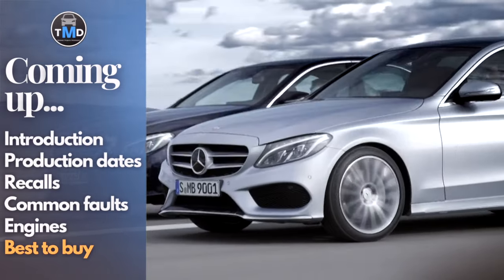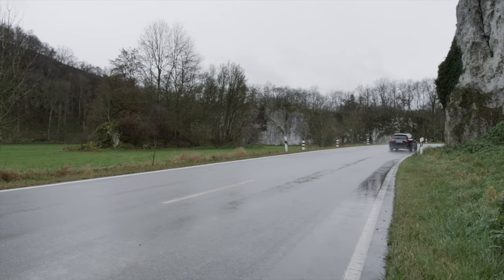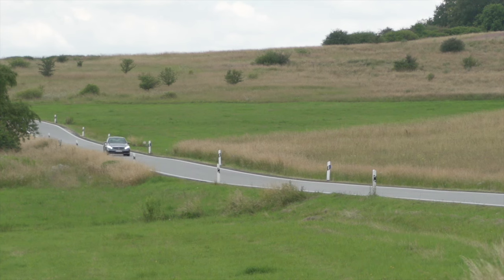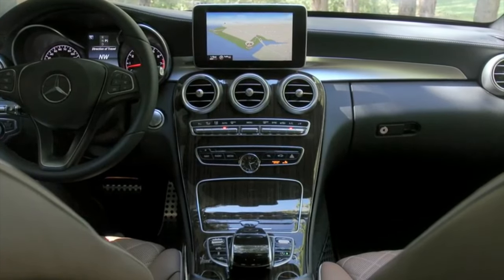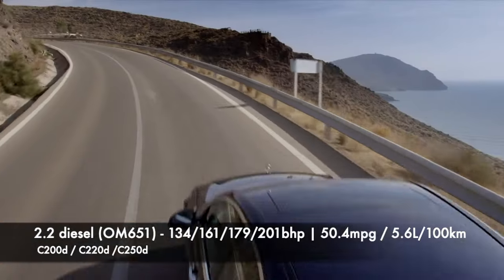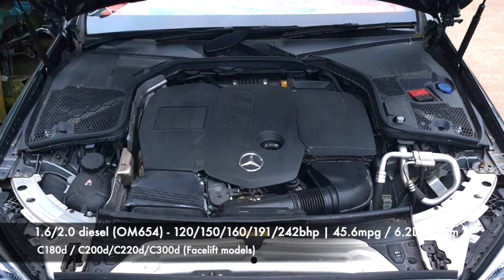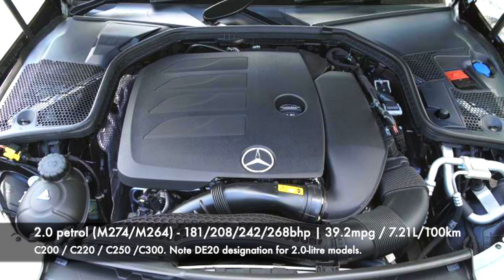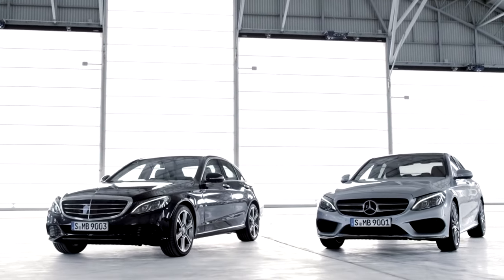Mercedes C-Class W205 Buyers Guide (2015-2021) Avoid expensive repairs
Mercedes C-Class W205 used car buyers guide and owners guide for C160, C180, C200, C220, C250, C300, C300h, C400, C450. Should you buy a Mercedes C-Class W205 if you want a reliable Mercedes? Find out about the Mercedes C-Class W205 reliability and the common faults to look for and what to avoid. This guide covers both the diesel and petrol engines along with the hybrids. We tell you what to avoid so you stay away from an expensive mistake. No matter if you are looking for an SE, Avantgarde, Sport, or AMG Line model you'll find useful information in our guide. Please note the AMG models will be covered in a separate guide.

If you have been thinking about whether you should buy a Mercedes C-Class W205 from 2015, 2016, 2017, 2018, 2019, 2020, and 2021, or are curious about the facelift engine differences and plug-in hybrid models then watch through our guide for the information you need. Avoid buying a broken Mercedes C-Class that becomes expensive to repair by finding out the common faults to look out for.

🔷🔹📖 -- Miles Driven book

Creators -

Miles Goodson

The Mercedes W205 C-Class was first released in 2015, our buyer's guide helps you to buy and own a Mercedes C205.